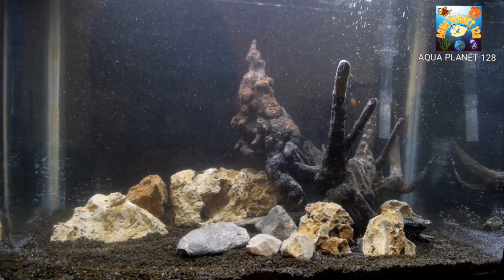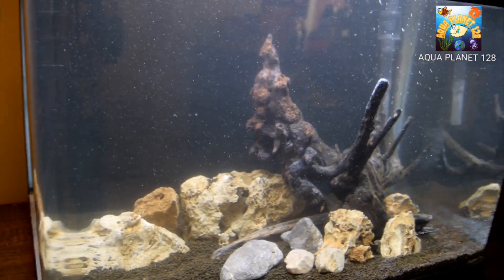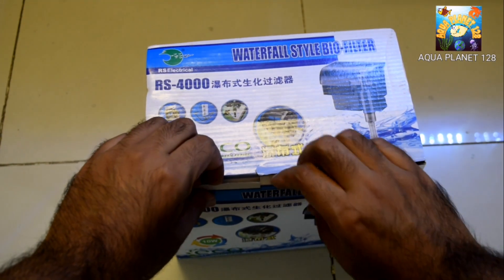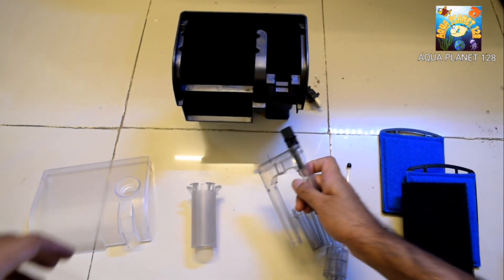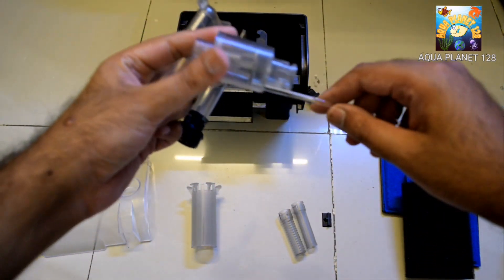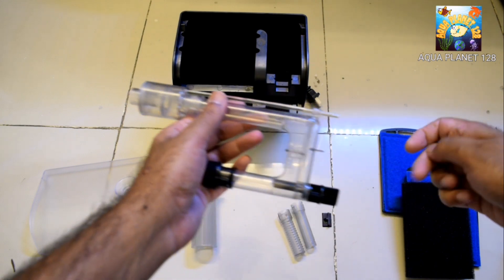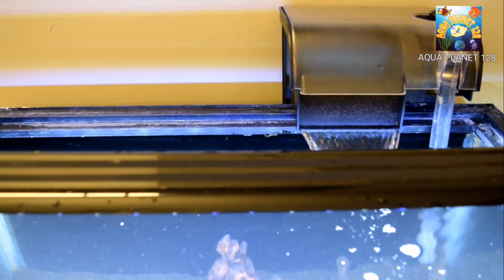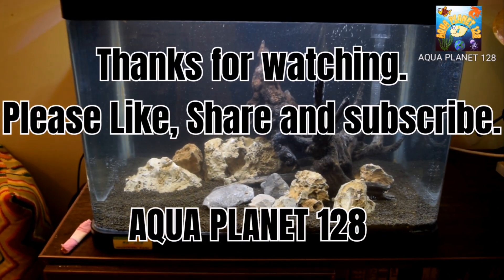RS 4000 Hang on Filter | Hang on filter aquarium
This video is about RS 4000 Hang on Filter and its review and unboxing of RS Electrical filter RS 4000.

This video contains complete installation of Hang on filter aquarium.